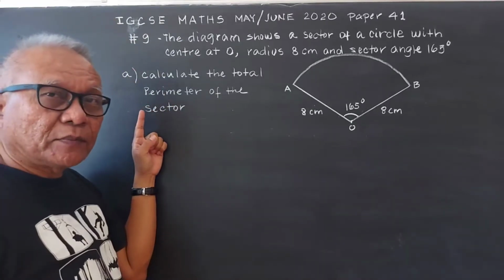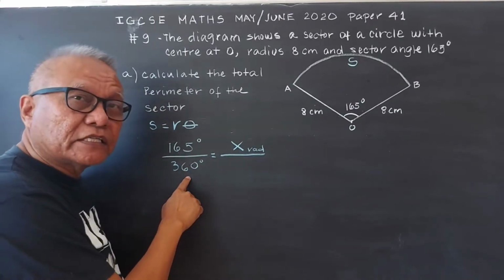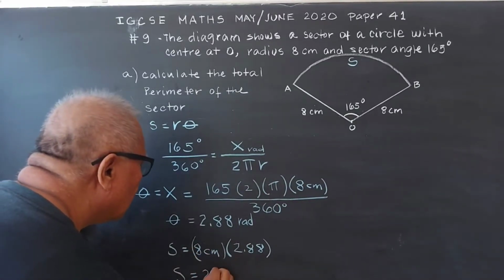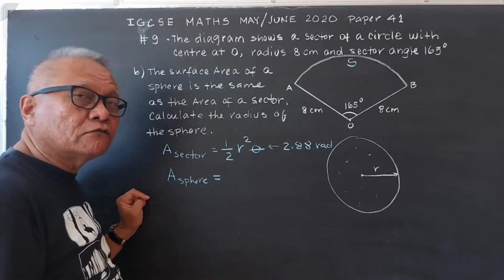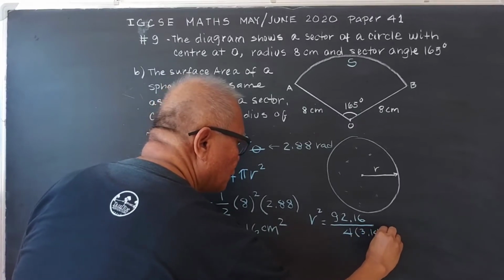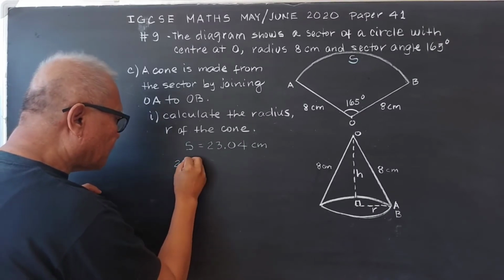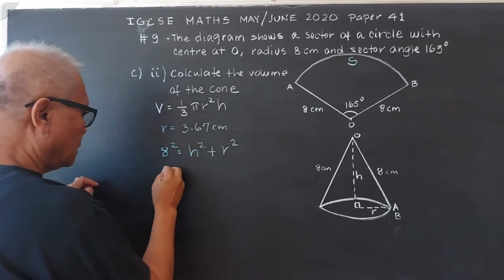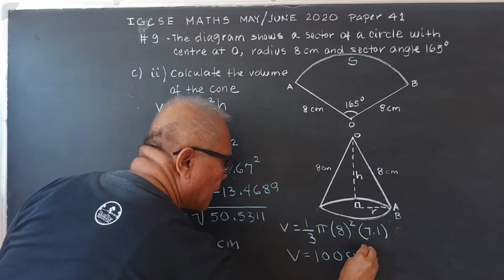Forming cone from a sector of a circle.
This video explains forming cone from a sector of a circle in details. This is IGCSE Maths May June 2020 paper 41 no. 9.